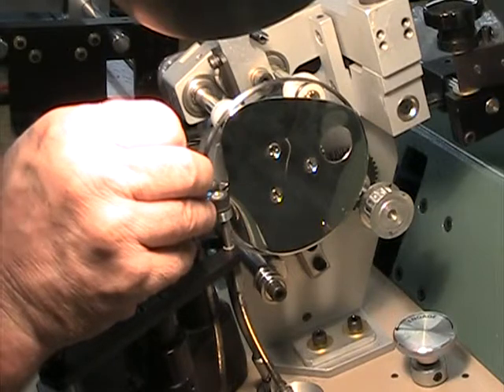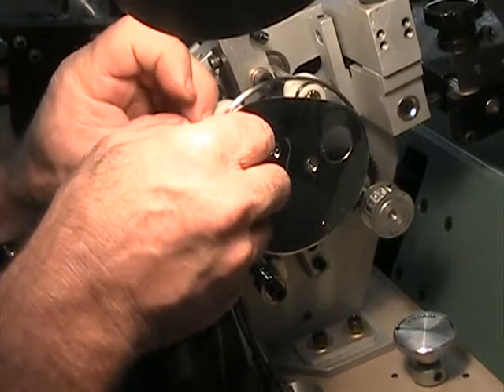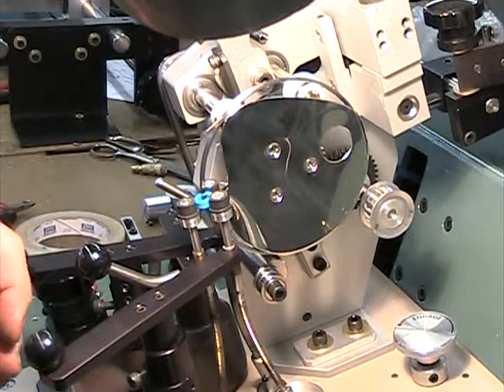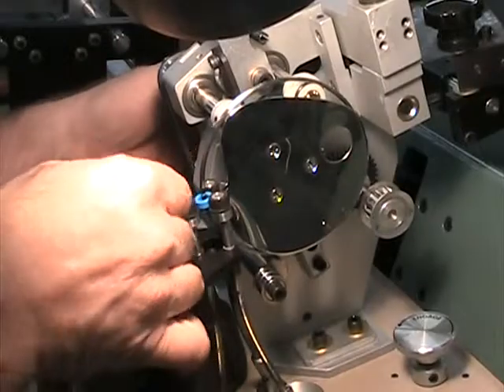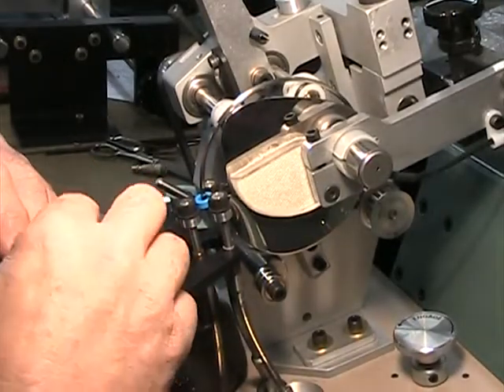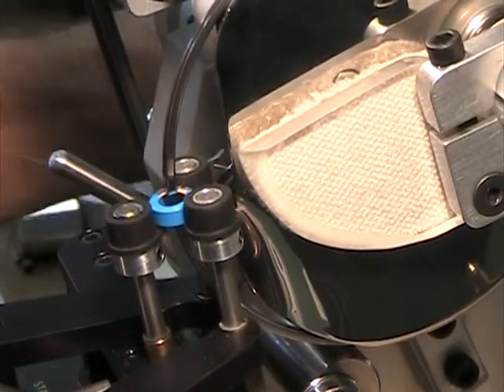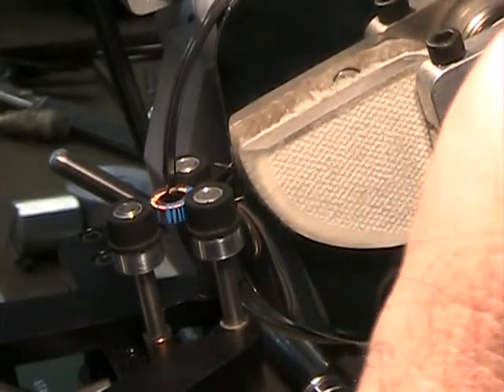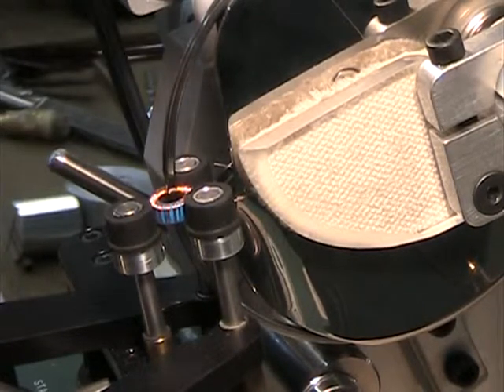Productor II by Gorman Machine Corp Part 1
This is the first of two parts. This video shows the loading of the wire slider shuttle and using the wire slider to wind 300 turns of 41 AWG wire onto the core.